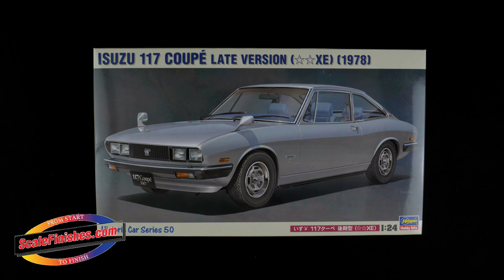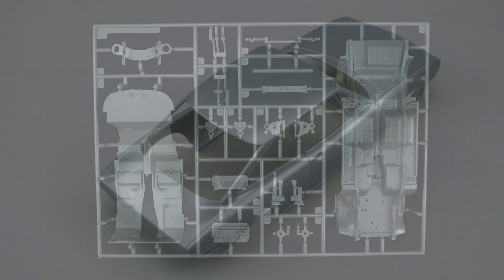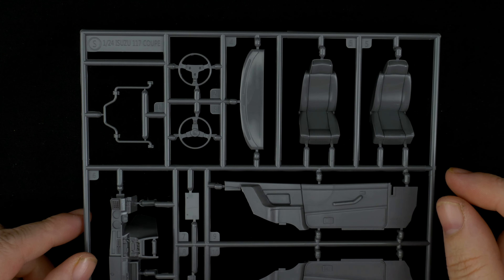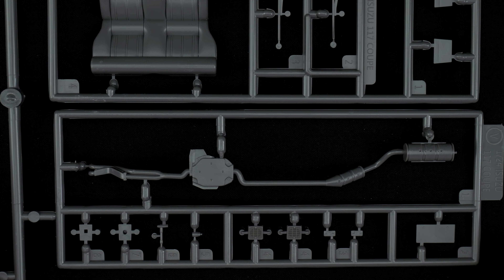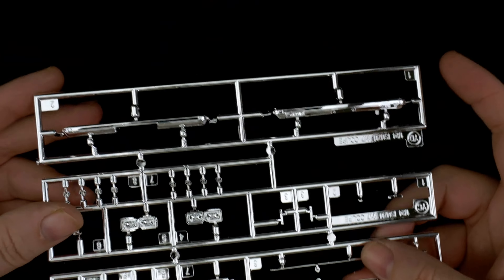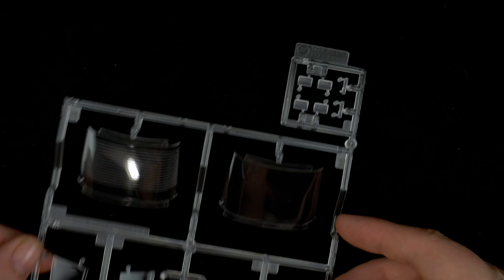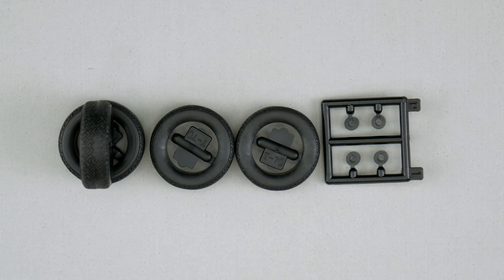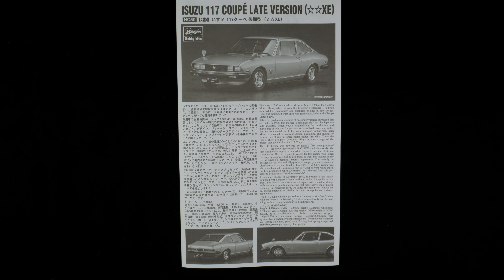Hasegawa 1978 Isuzu Coupe Late Type | Whats In The Box